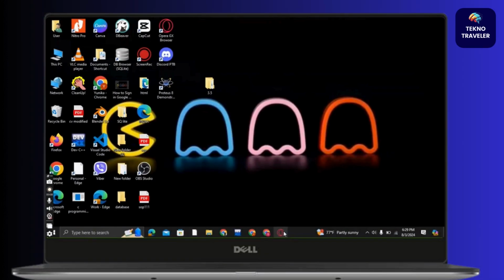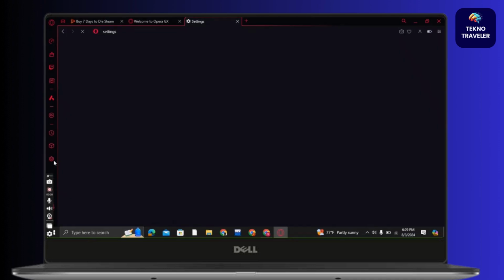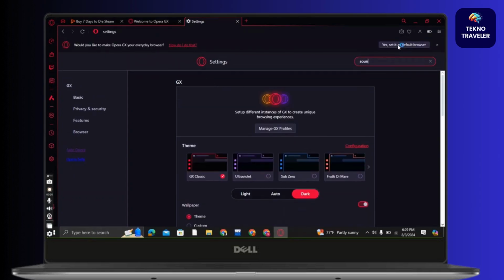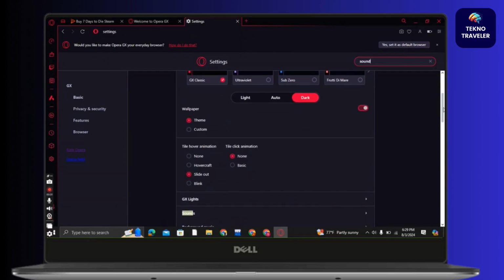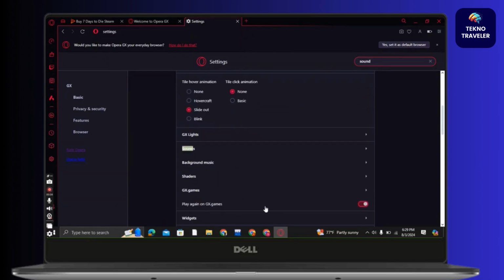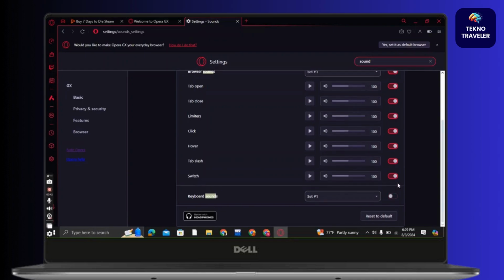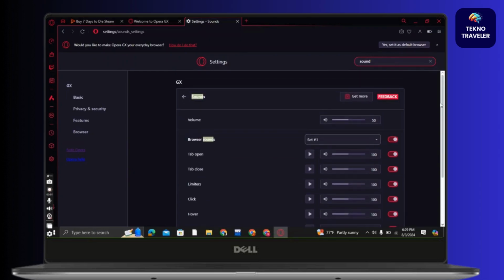How To Change Keyboard Sound on Opera GX | Step-by-Step Guide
Title: How To Change Keyboard Sound on Opera GX | Step-by-Step Guide

Description:

In this video, we’ll show you how to change the keyboard sound on Opera GX for a personalized browsing experience. Learn how to modify your keyboard sound settings in Opera GX to make your typing experience more fun and customized.

Topics Covered:

Why Change Keyboard Sound in Opera GX:
Understand the benefits of customizing your browser's keyboard sound for a more enjoyable experience.

Step-by-Step Guide:
Learn how to change the keyboard sound settings in Opera GX, step by step.

Other Customization Tips for Opera GX:
Explore additional features for personalizing your Opera GX browser.

Troubleshooting:
What to do if the keyboard sound change doesn’t work as expected.